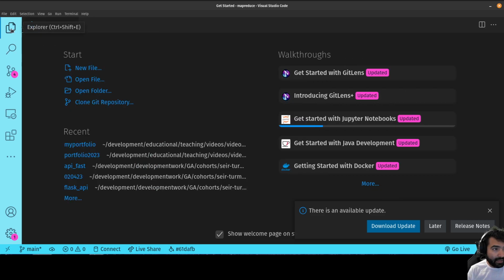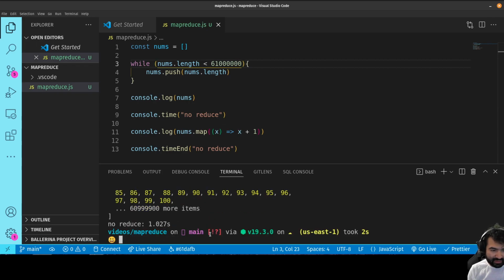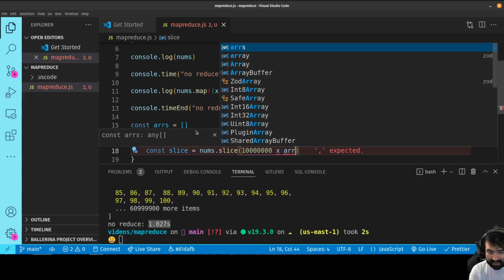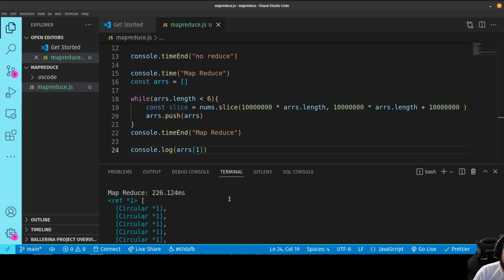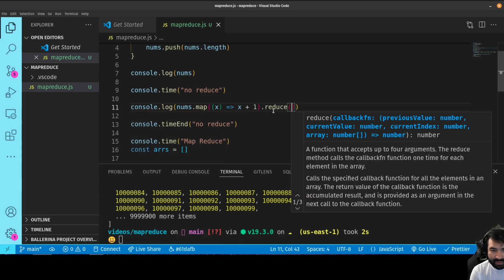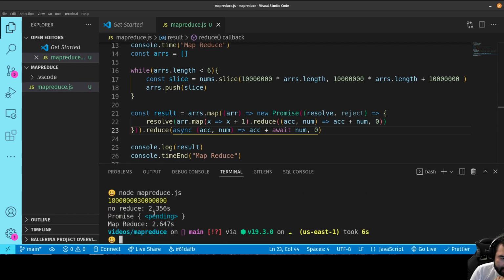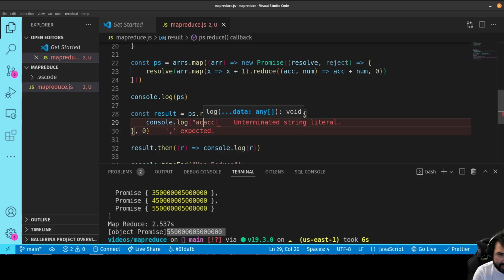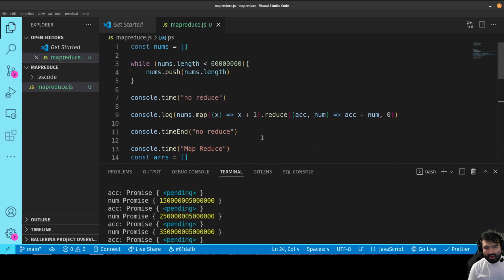AM Coder - Understanding the concept of "MapReduce" with a Javascript Example